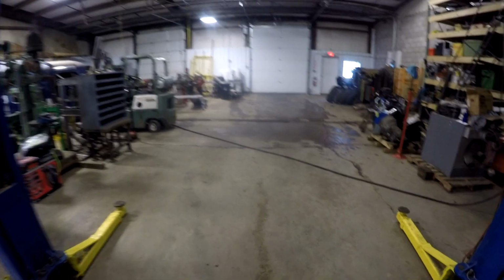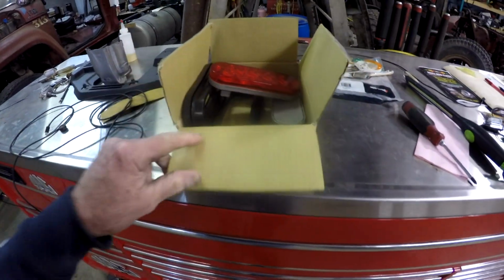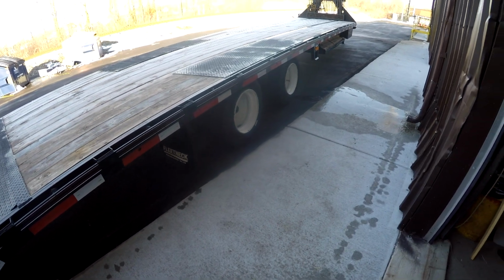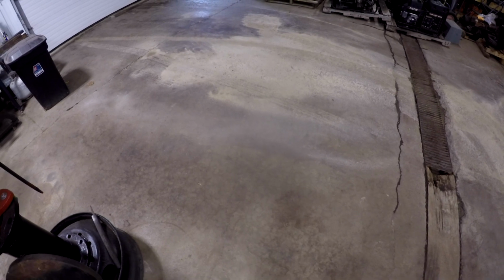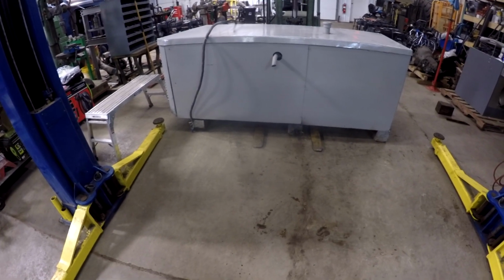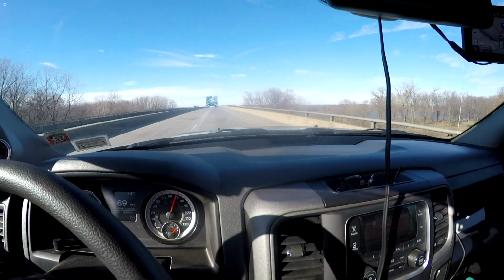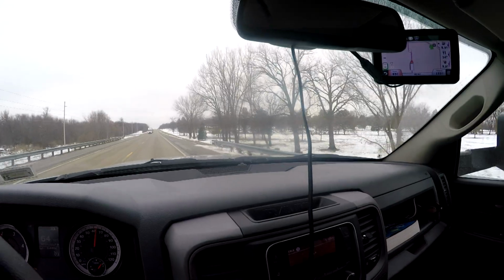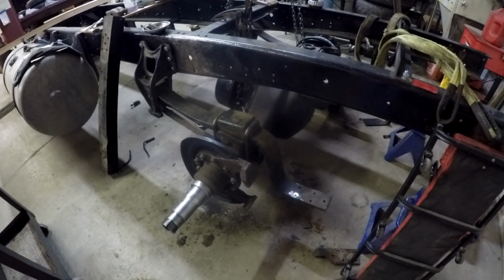Shop Update 01 04 20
Shop Update for 02/04/20 covering trailer work, load explanations, issues with trailer LED's, some road footage and questions, and more!